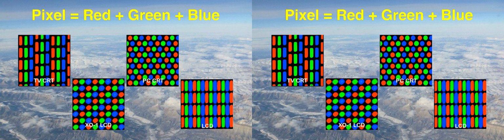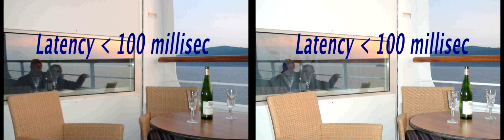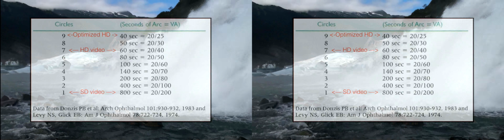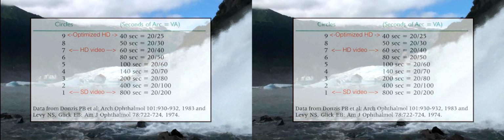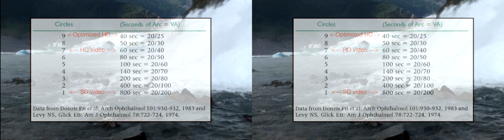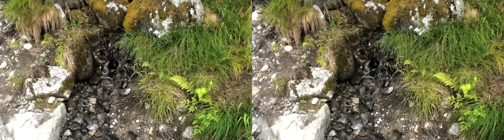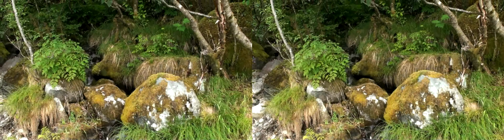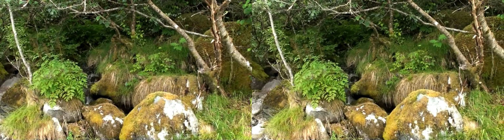C. RIEMANN, MD - Why Digital Microscopy will rule the Operating Room in the Future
Dr. Christopher D. Riemann provides his impressions about 3D Digital Microscopy and the future in operating rooms.